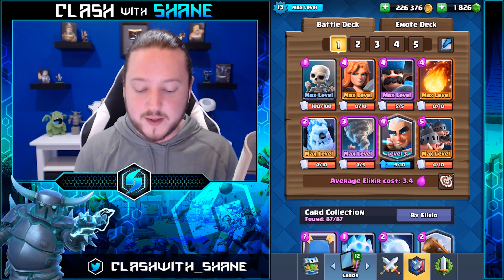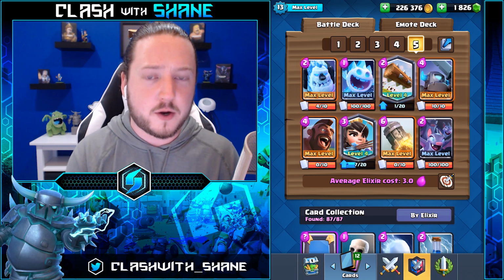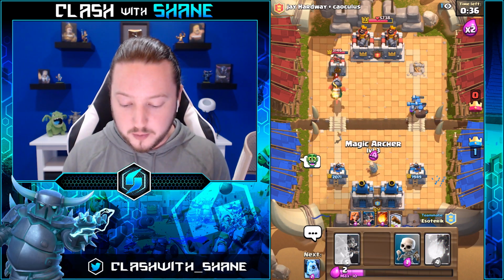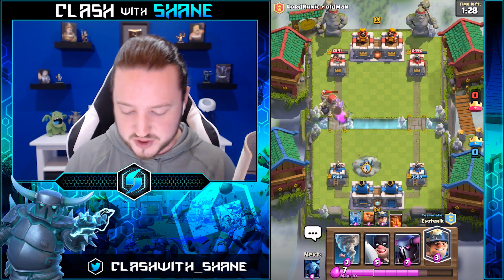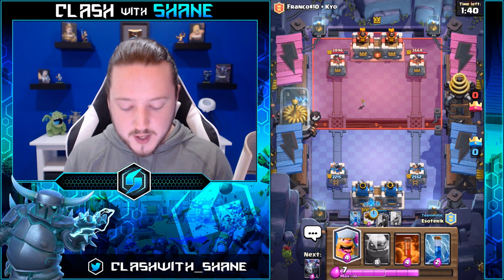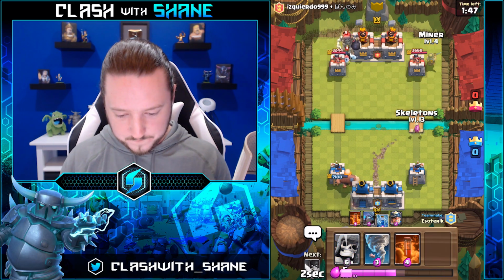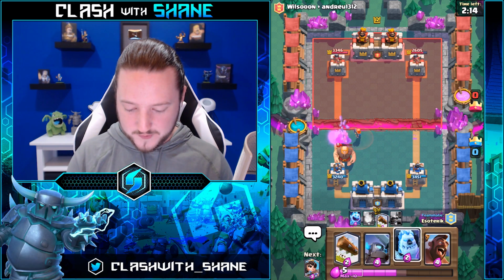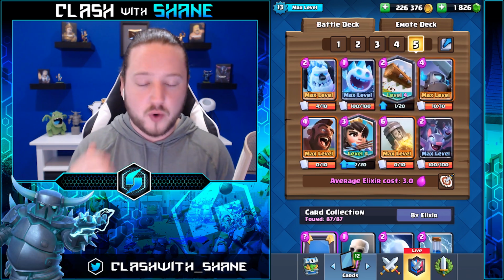BEST 2v2 DECK for 15 WINS CRL CHALLENGE!! GET 15 WINS EASY! - Clash Royale 2v2 CRL Deck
Clash Royale - Best 2v2 Deck Strategy for CRL 2v2 challenge - 15 win challenge with 2 free legendary cards and 200,000 gold prize. Best Deck to Win 2v2 crl challenge. Clash Royale Best 2v2 Deck 2018

Clan 2: CLANwithSHANE

Clash of Clans Clan: Nasty Sauce